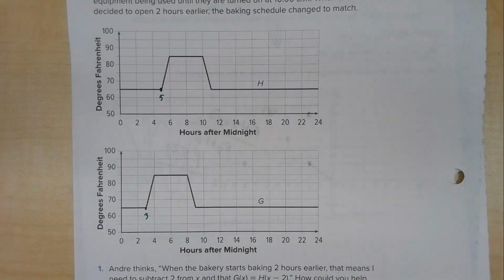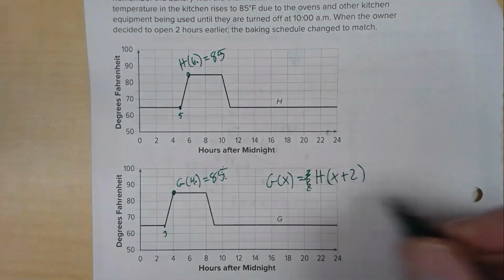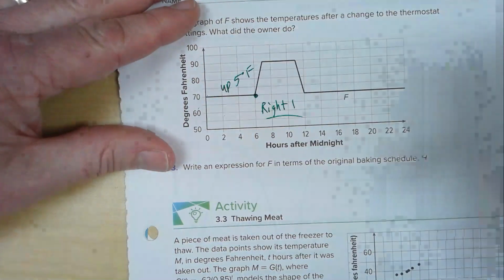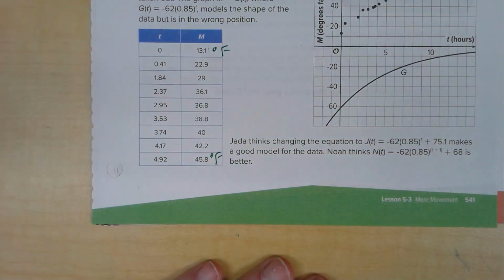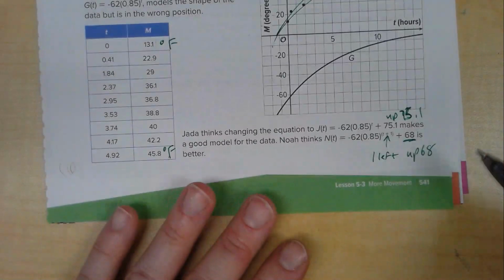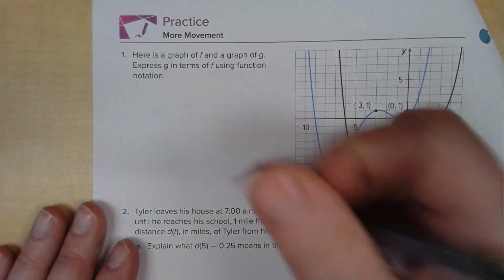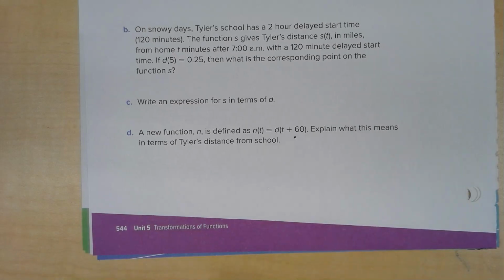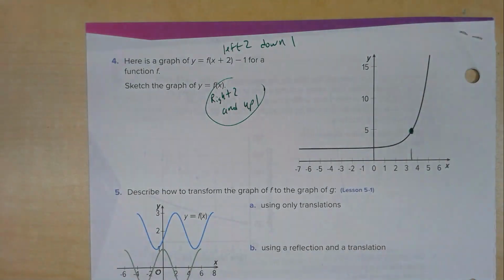Lesson 5 3